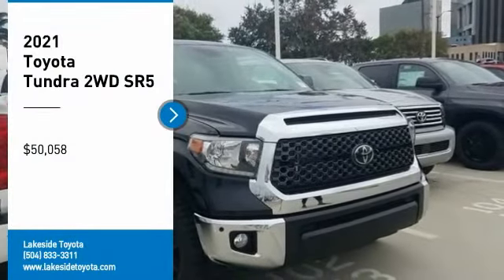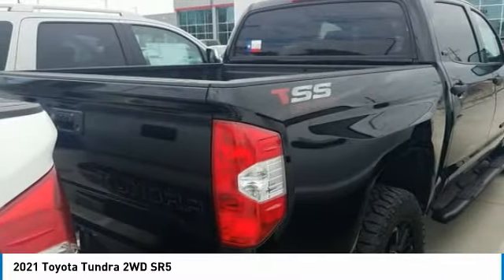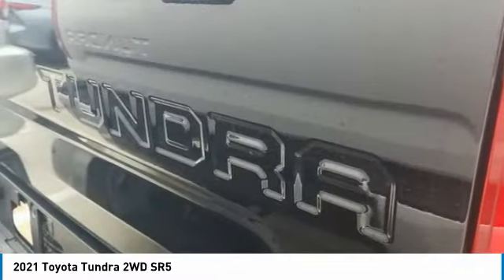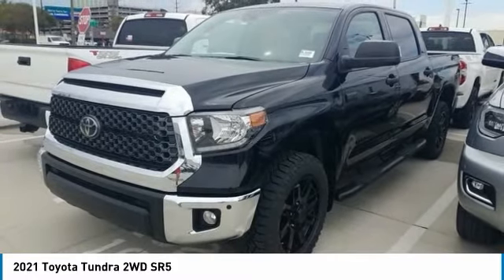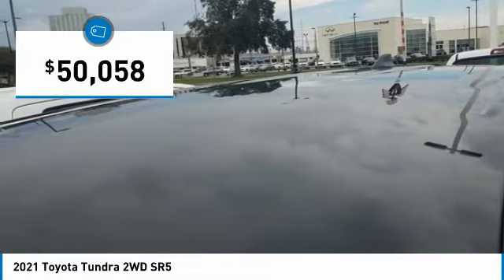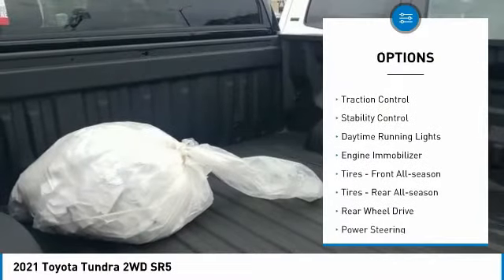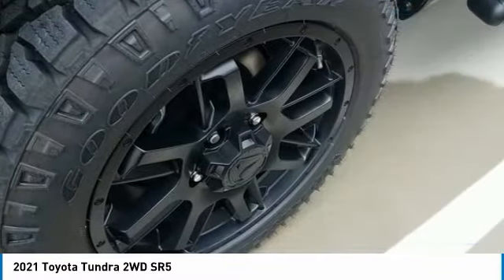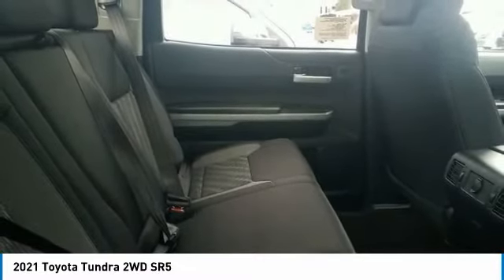2021 Toyota Tundra 2WD Metairie LA ML3150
2021 Toyota Tundra 2WD SR5

Lakeside Toyota
3701 North Causeway

DON'T DELAY, Call, Click or Come In Today!Black 2021 Toyota Tundra SR5 CrewMax i-Force 5.7L V8 DOHC 32V LEV 6-Speed Automatic Electronic with OverdriveBlk Cloth.